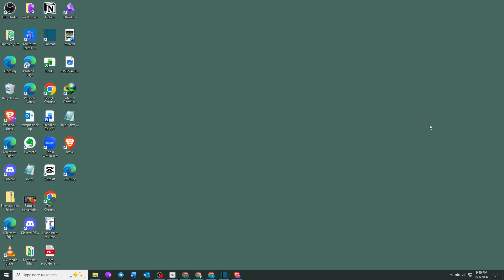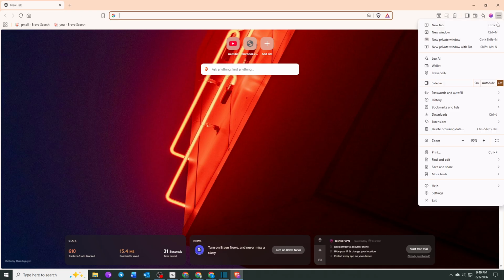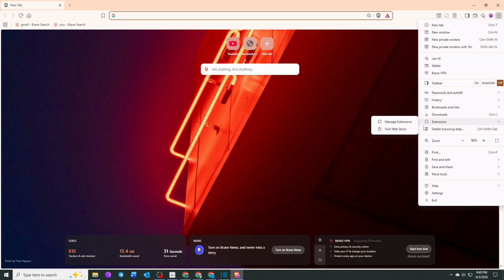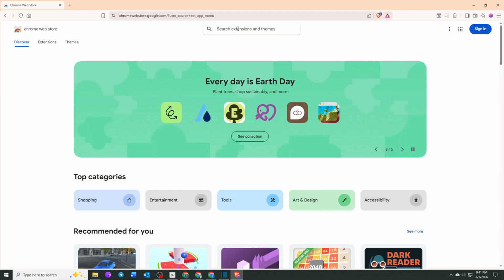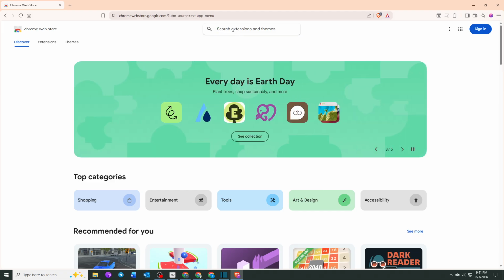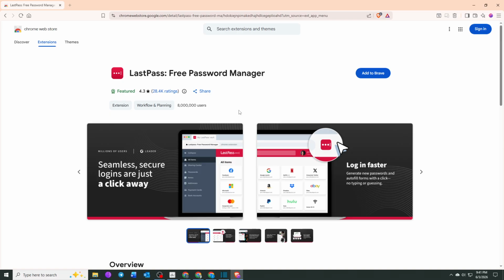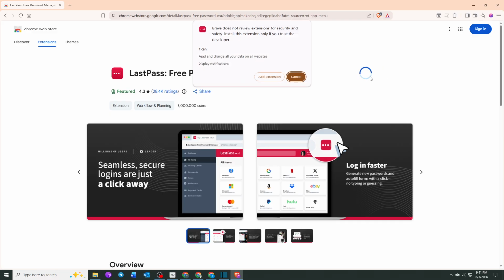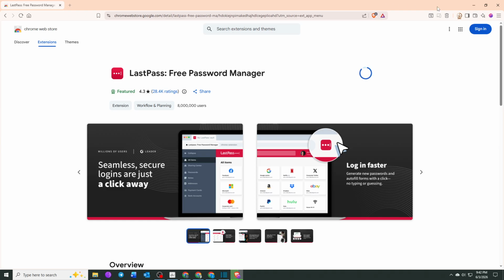How To Import Chrome Extension Into Brave Browser [2026 Guide]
In this video, we dive into the simple steps to import Chrome extensions into your Brave Browser. If you've been wondering how to enhance your browsing experience by utilizing your favorite Chrome tools within Brave, you’re in the right place. We’ll cover everything you need to know to get those extensions up and running smoothly.

By the end of this guide, you'll not only know how to import extensions but also understand the benefits of using Brave for a more secure browsing experience.